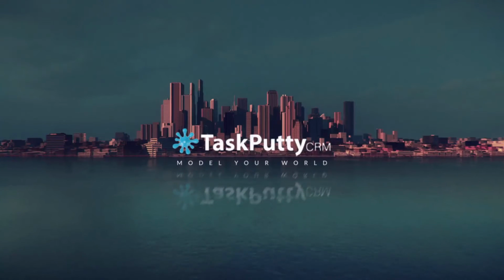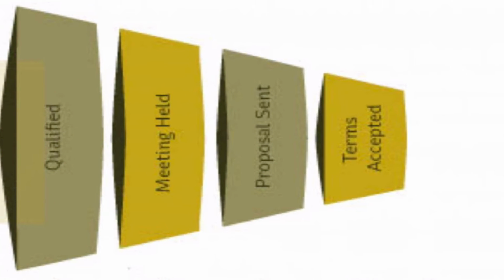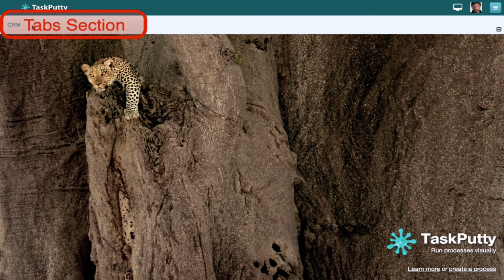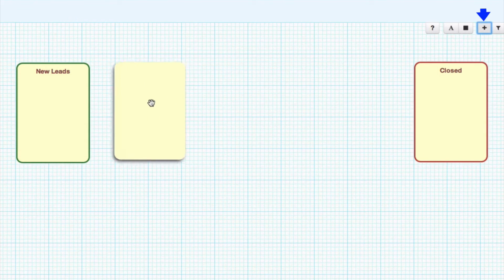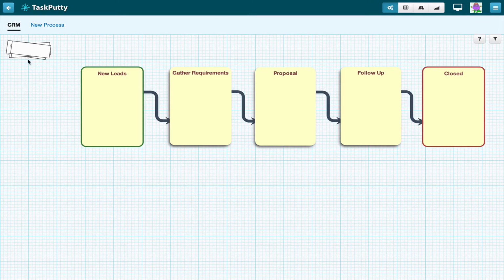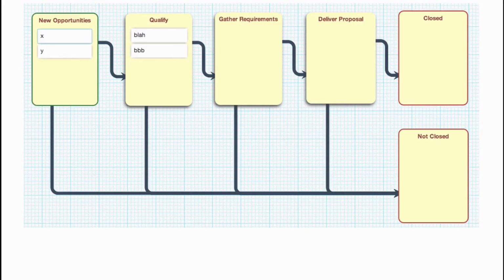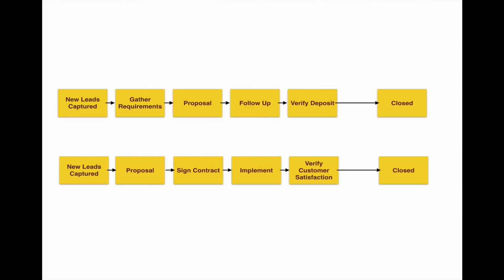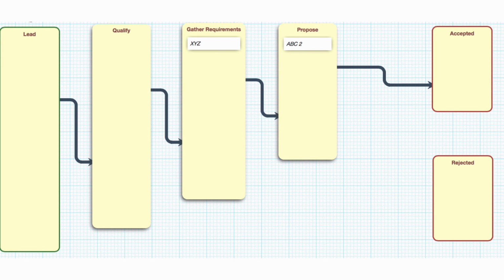How to build your own CRM - Sales Funnel Design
How to design your own sales funnel, and create your own custom CRM solutions.

You can literally draw your own CRM sales pipeline, no programming skills are required.

Create your own CRM web app today.

Free for single users, there-after pricing from $3 per user per month.